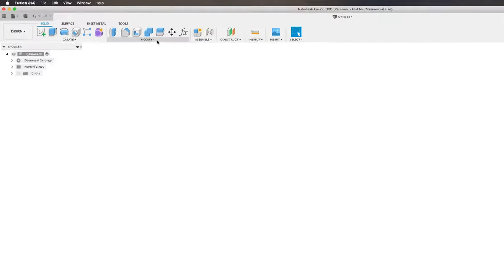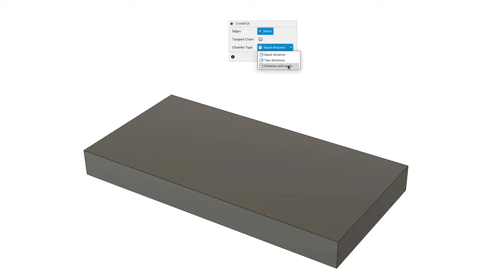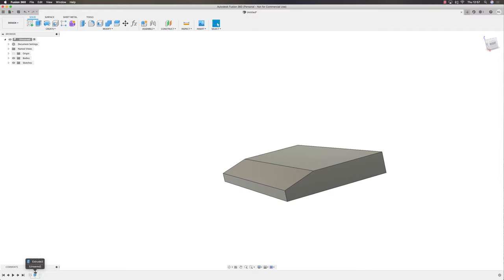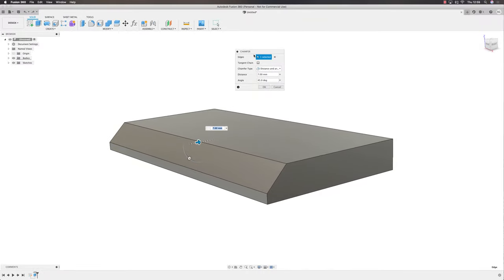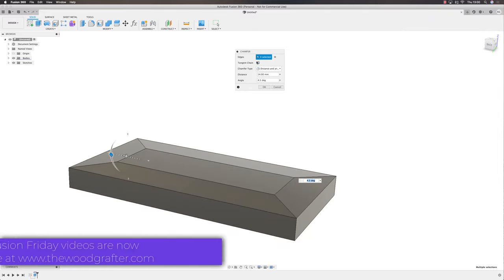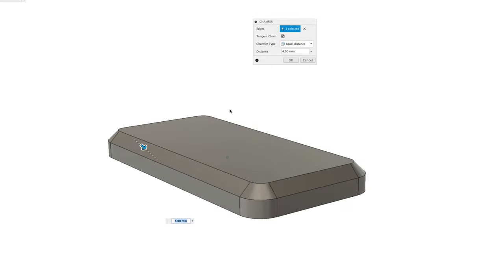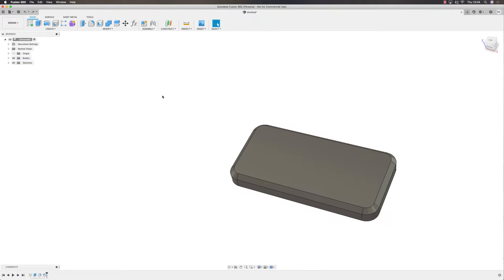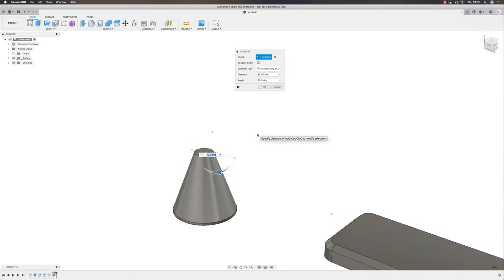Episode 004 - Chamfer command Fusion Friday for woodworkers.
In this series we will simply and demystify Fusion 360, but taken through the eye of a woodworker. Each week we will take a simple command, action, outcome or question and explore it.

These will be quick sharp videos, no pre-amble, no-waffle, just straight into the detail. Over time we will build up a knowledge base of 'How to" information that you can dip in and out of as required.

To simplify access and finding things, all of these videos will be indexed and catalogued over on my Web and made available as part of my YouTube bundle.

In this video we focus on the chamfer command, the ability to add chamfers to the edge of your stock.

The Woodgrafter is an on line woodworking and educational service for woodworkers of all levels and capabilities. The Woodgrafter revolves around our online school and community

• Business plans
• Marketing
• Customer projects